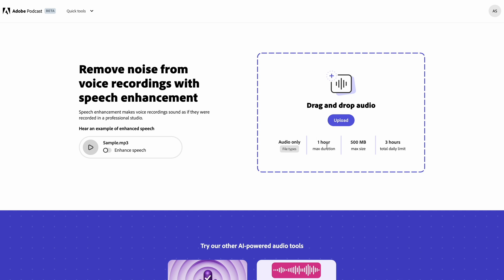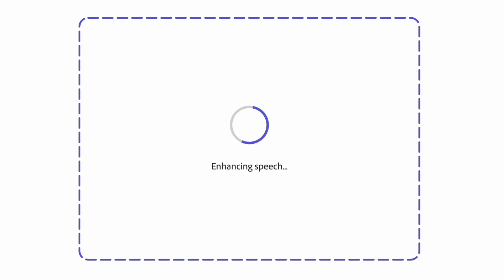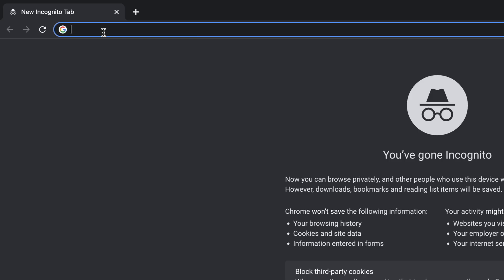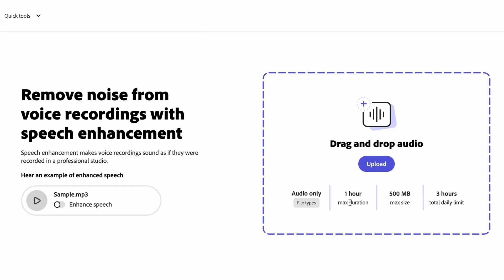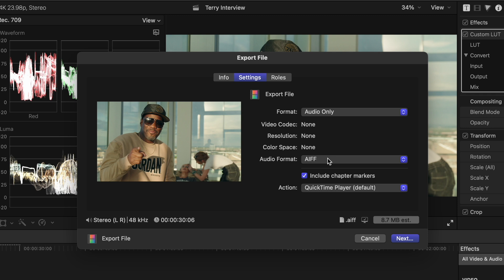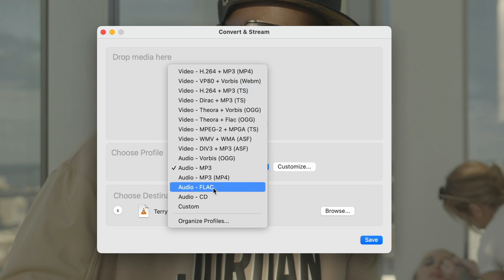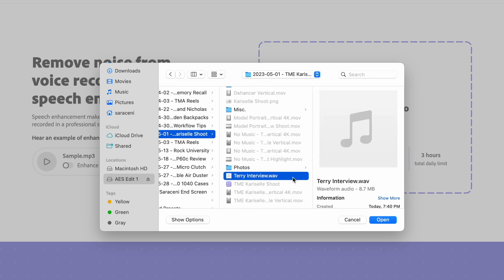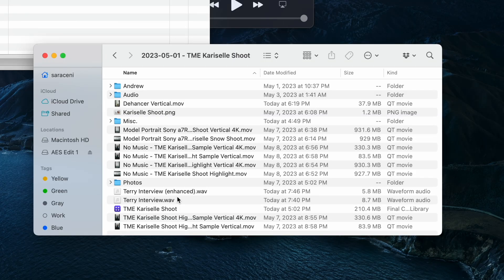Fix BAD Audio With One Click For FREE! || Adobe Podcast Enhance Speech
If you've been looking for a free, simple one-click solution for transforming bad audio into something that sounds professionally recorded, then this is the video for you.  In this tutorial, I'll cover Adobe Podcast's new Enhance Speech tool that uses artificial intelligence to clean up bad audio across a number of dimensions, to ultimately make it sound like a professionally mixed and mastered piece of dialogue for podcasts, interviews, etc.

I'll demonstrate this using a real-world example where I captured audio live that I needed to recover without any ability to re-record it.  You'll hear Enhance Speech remove background noise from the audio in this example, and be able to hear the drastic different before and after the audio was fixed.  Additionally, I'll also cover the processes of how to turn your video files into audio-only, such as by using Final Cut Pro X (FCPX) or VLC Media Player, and how once corrected, you can bring that audio into your edit and sync it up again in Final Cut Pro.

Overall, Adobe Podcast's Enhance Speech is a game-changer when it comes to fixing audio, and is something you should heavily consider utilizing as part of your workflow if you ever get in a rut, and need to recover poor quality audio to something that's ready to go.

Also, let me know if you have any questions in the comments below.

0:00 - Intro
0:22 - Background and bad audio example
1:29 - Adobe Podcast Speech Enhance features and limits
2:23 - Final Cut Pro X (FCPX): Exporting audio from video files
3:00 - VLC Media Player: Exporting audio from video files
3:43 - Using the Speech Enhance tool
4:35 - Syncing separate, fixed audio with video in FCPX
5:50 - Final result with fixed audio
6:32 - Conclusion

Lighting:
Aputure LS 60x